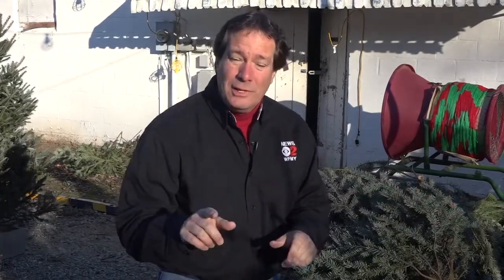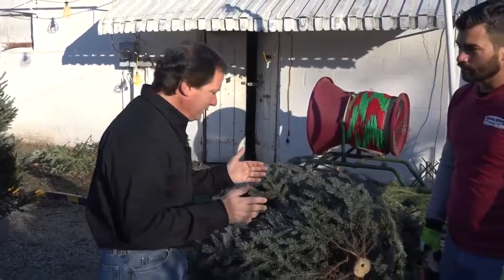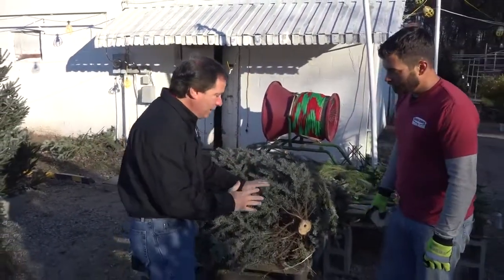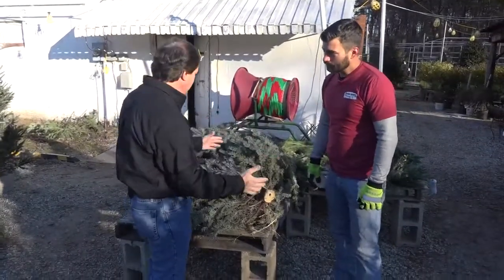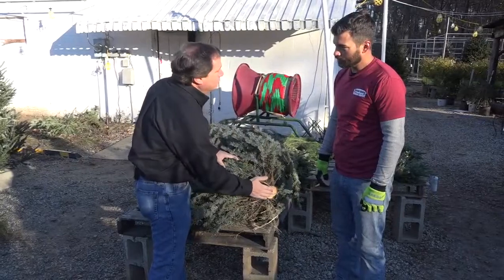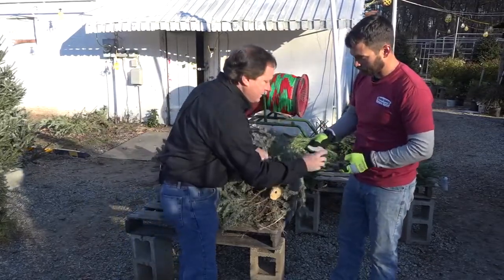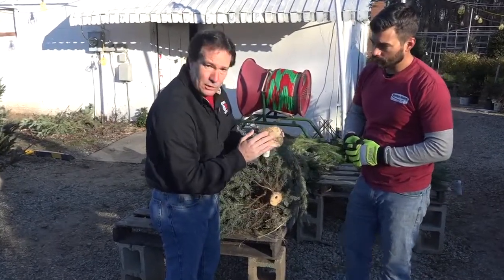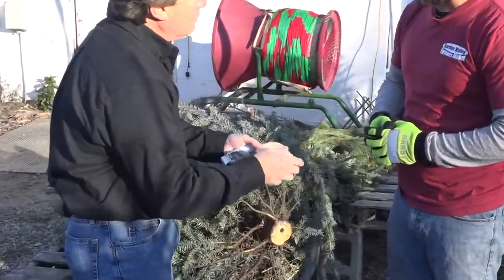Keeping Your Christmas Tree Fresh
Once you find the perfect tree, follow these steps to keep it fresh.